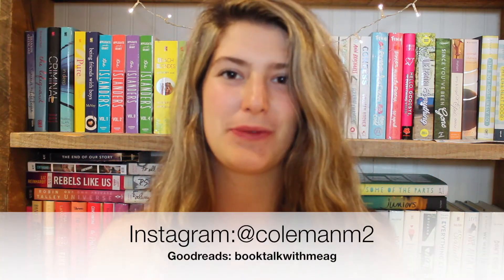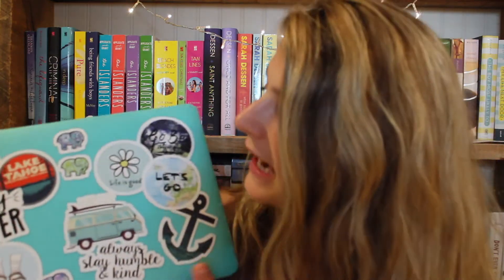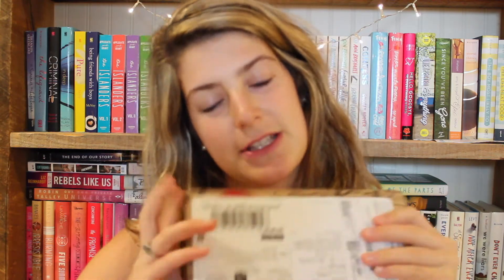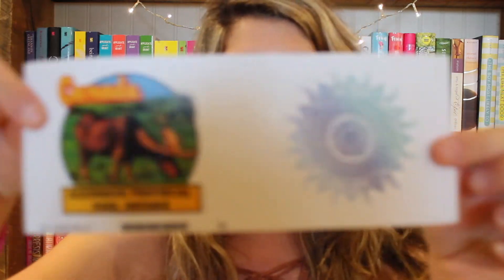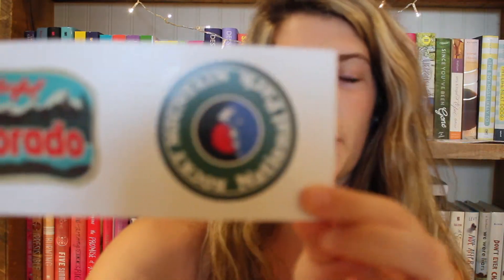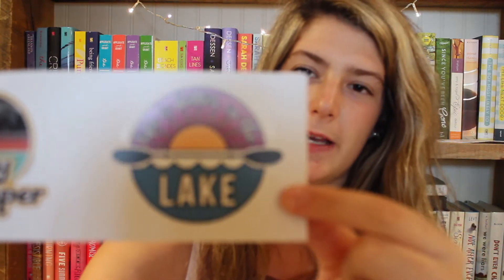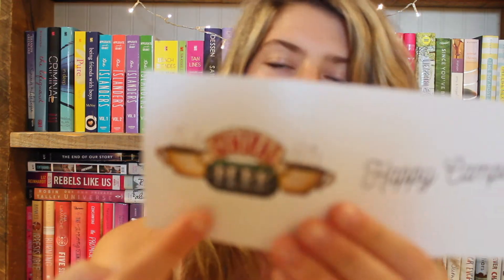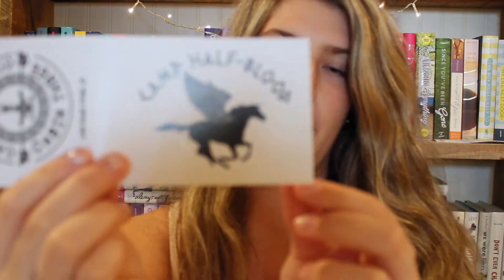Redbubble Haul/Review 2017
In today's video I share my thoughts on RedBubble and also my new stickers, enjoy and happy reading y'all!